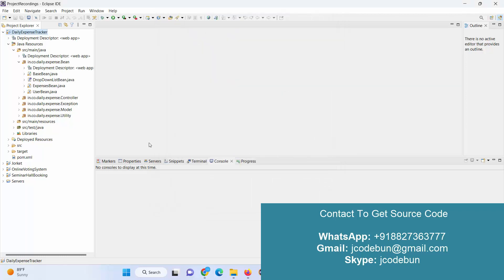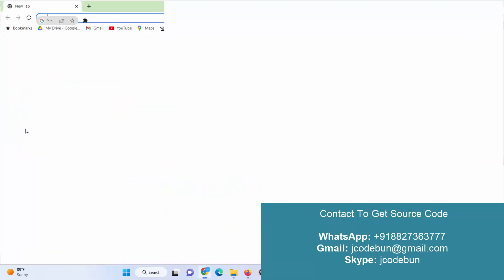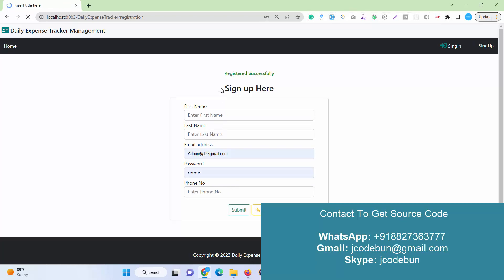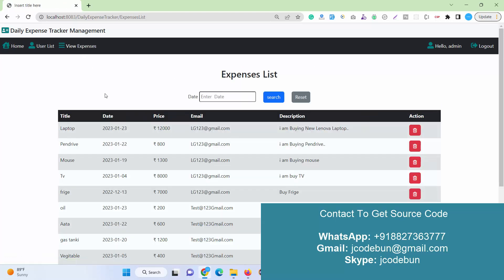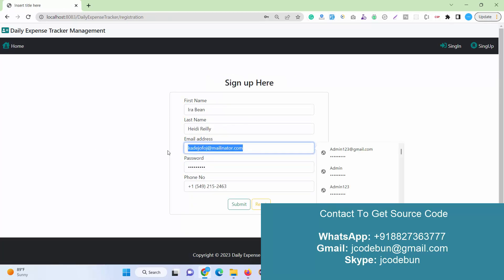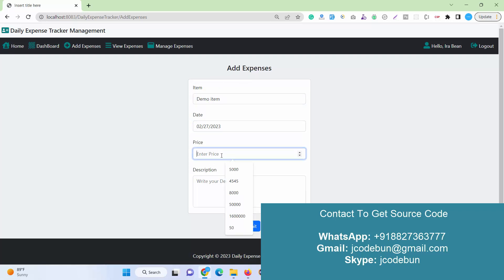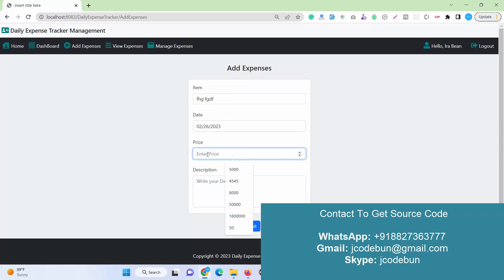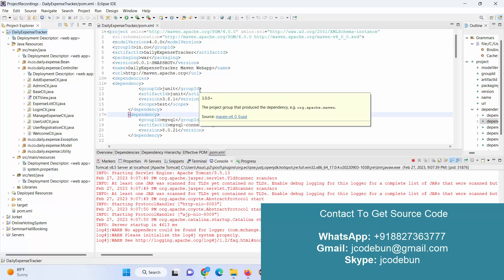Daily Expense Tracker Project in java using jsp and servlet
Daily expense tracker project in Java with source code and project using JPS, Servlet, MYSQL, JDBC, Maven, HTML, CSS, Tomcat, MVC